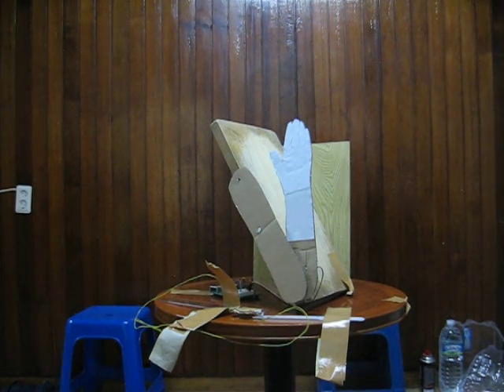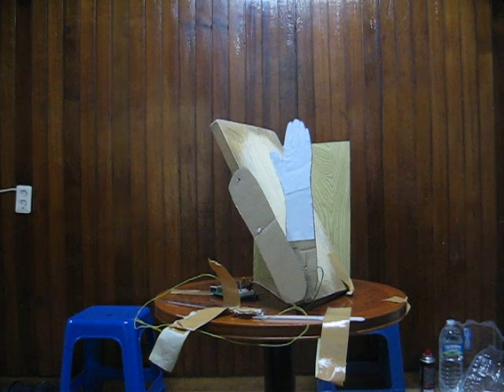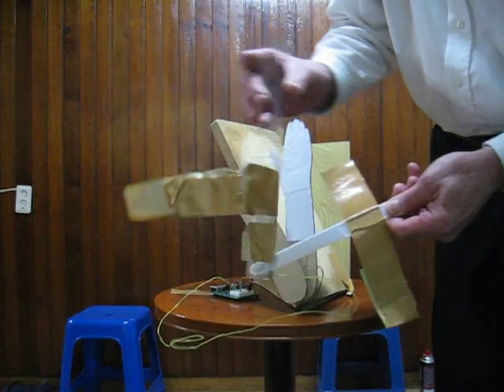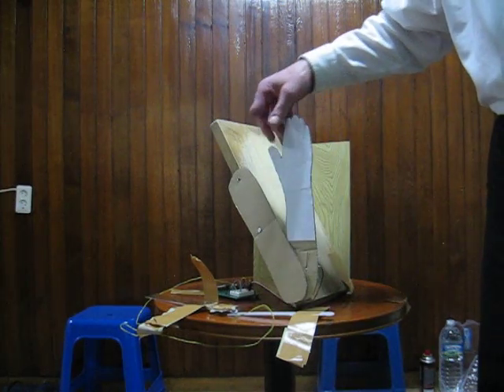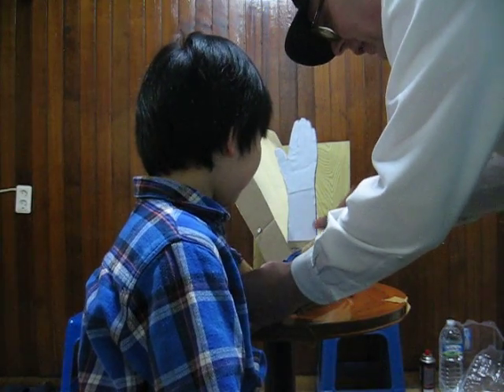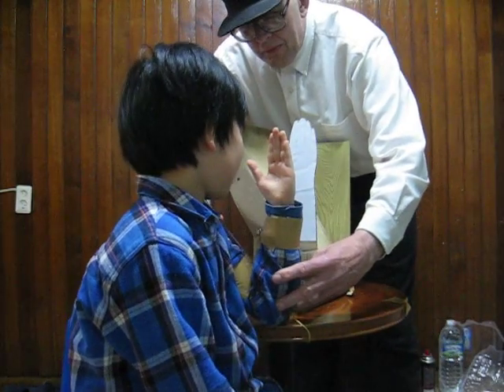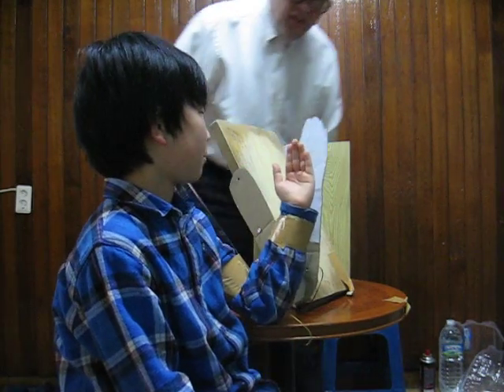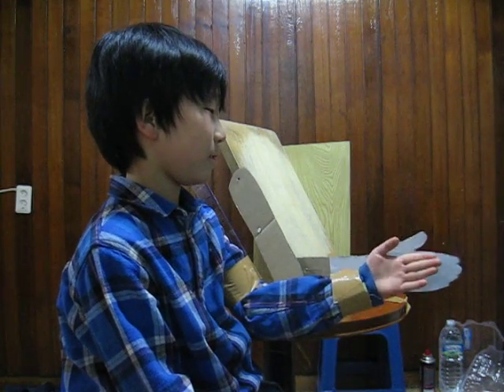shadow bot demo.AVI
Gramps' Shadow Bot : Using BASIC Stamp